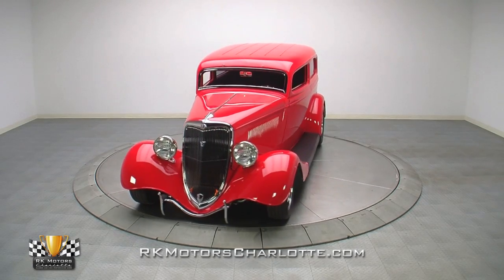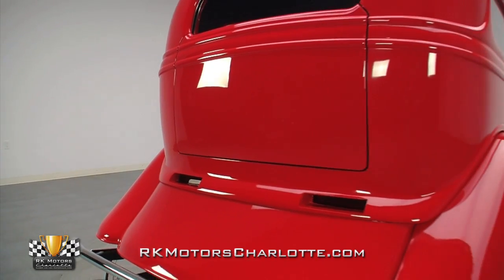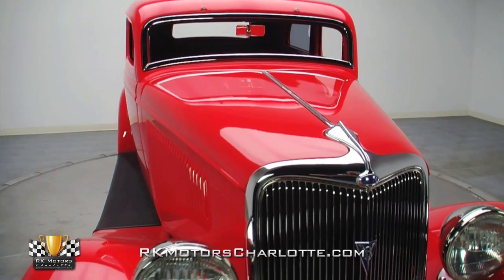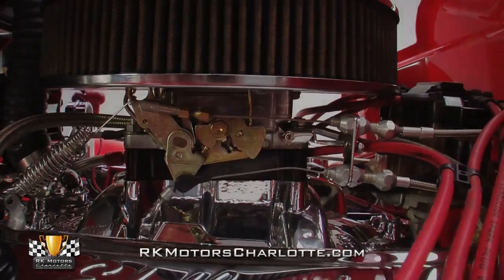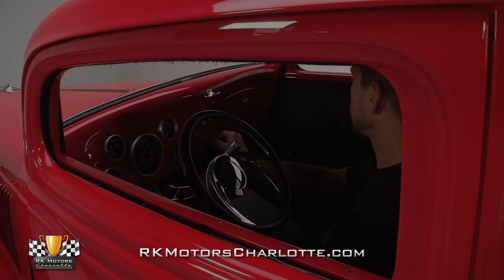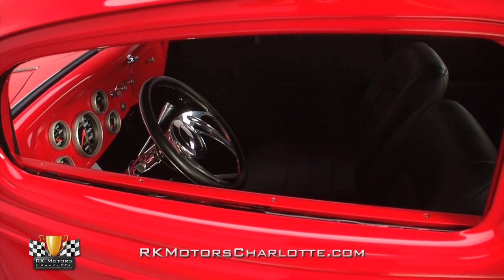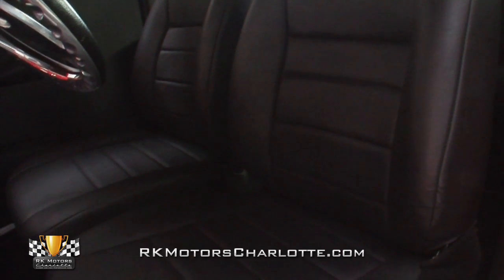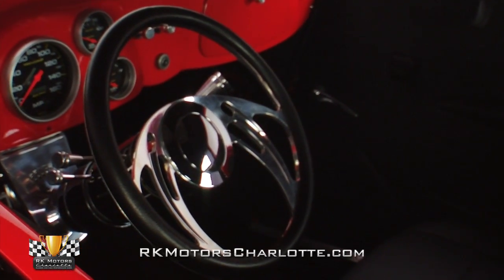132962 / 1934 Ford Tudor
With the universal appeal of some of the best parking lot eye candy in our showroom and the road going prowess of a late model sports car, this slick 1934 Ford Coupe is one of the best road ready hot rods your money can buy!

Its build started when a clean, all steel body was bolted between a fresh set of fiberglass fenders and running boards. Once that body was completely solid, and those fiberglass components were completely smooth, the entire package was fully disassembled and professionally prepped for paint. Then, in the name of great looks and universal appeal, a top notch coat of bright red urethane was meticulously applied, sealed in a glossy clearcoat shell and buffed to an incredible shine. The result is one fine looking street rod which displays nary a ripple or misaligned panel anywhere, presents a finish that glistens like glass, and possesses just enough authenticity to satisfy both the most skeptical old school hot rod fan and the harshest scoring judge.

Built for effortless driving, this coupe's stalwart 350 cubic inch V8 is topped by a chrome K&N air cleaner that funnels wind into a chrome Weber carburetor which is complete with a combination of braided and stainless fuel lines. Below that carburetor, a chrome Edelbrock Performer EPS intake rides between a pair or traditional chrome Edelbrock valve covers; and a traditional HEI distributor fires spark through a set of red MSD Super Conductor plug wires. Cooling for that hot spark is provided by a Walker radiator which sends water through fresh flex hoses. Exhaust from that hot spark is handled by a pair of ceramic coated shorty headers which allow the car plenty of room to breathe. And the charge for that hot spark comes courtesy of a pristine chrome alternator that's secured by billet brackets and spun via chrome pulleys and a fresh V-belt.

Underneath this cool cruiser you'll find a solid chassis that's fully sorted, road tested and ready to go! Behind the car's tough 350 a virtually indestructible Turbo-Hydramatic 400 3-speed automatic transmission provides smooth and confident shifts. Under that transmission a straight and rust-free satin black frame rides on a modern front suspension and traditional rear leaf springs. Tight turns and quick stops are provided by tubular control arms, heavy duty sway bars, manual rack and pinion steering and power four wheel disc brakes. And exhaust is handled by mandrel bent true dual pipes which rumble through great sounding turbo mufflers. Putting the power to the pavement is a mirror-like set of chrome 15 inch American Racing Torq Thrust IIs which wear 195/60 front and 235/70 rear BF Goodrich Radial T/As.

Take a look inside this awesome Ford and you'll find a spectacular black leather interior that is definitely one of the main highlights of the car. The plush, custom covered bucket and bench seats feature an excellent combination of soft surfaces and firm padding. At the sides of those seats custom leather door panels are equipped with small arm rests, convenient pull straps, billet door handles and buttons for the car's power windows. And below those seats, like-new black carpet anchors a color-matched emergency brake handle next to billet foot pedals. At the front of the car, a painted dash hangs a full assortment of Auto Meter Pro Comp gauges next to stylish billet knobs for the car's accessories and a chrome handle for the tilt windshield. At the top of the car, a custom headliner rides above a chrome rearview mirror, a custom overhead console and a modern Sony CD player which kicks sound through Sony front speakers and Pyramid Gold rear speakers. And at the back of the car, a small button for the power rear window sits at the leading edge of custom leather side panels and body-matched window frames. Rounding out this first rate interior is a polished, two spoke steering wheel which spins a color keyed rim around a polished tilt steering column that's complete with a full set of billet stalks and a built in gear indicator.

If you're looking for a road ready custom that is guaranteed to draw a crowd wherever you go, your search is over! for more information on this awesome car!